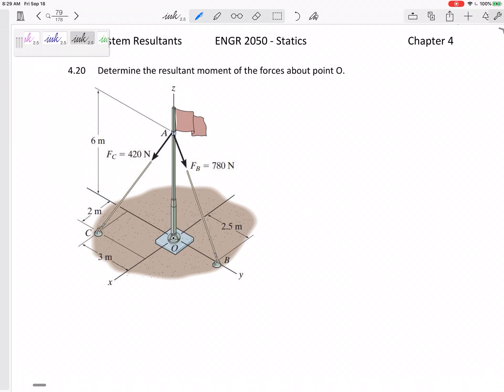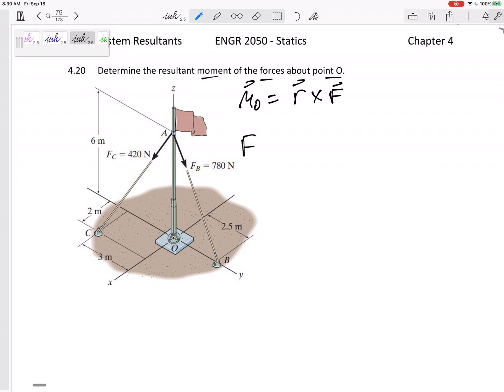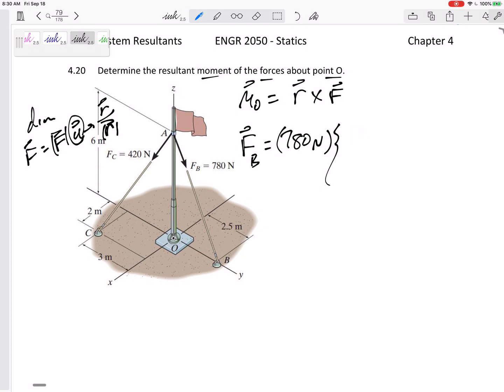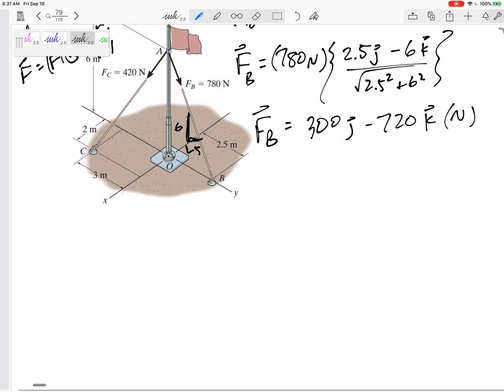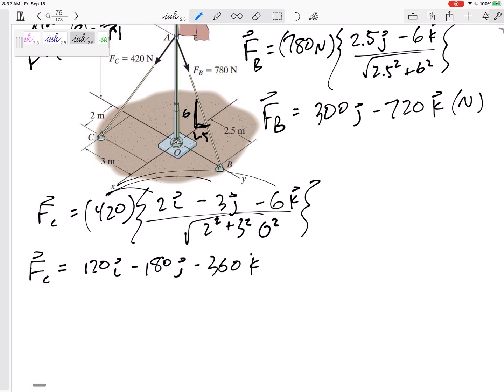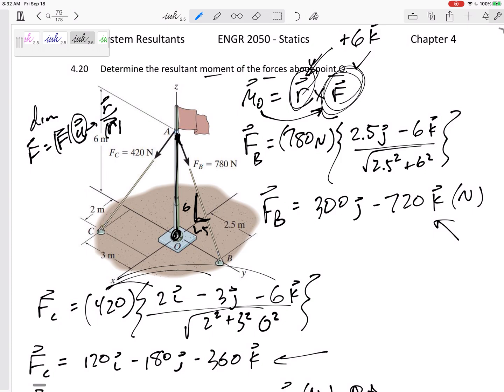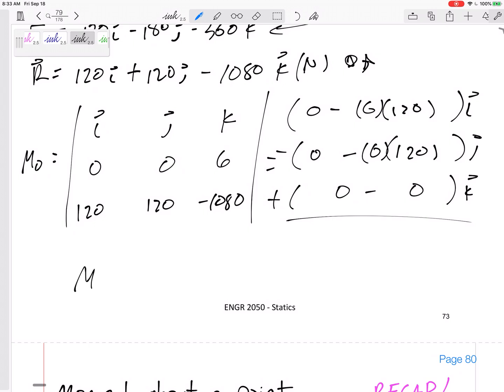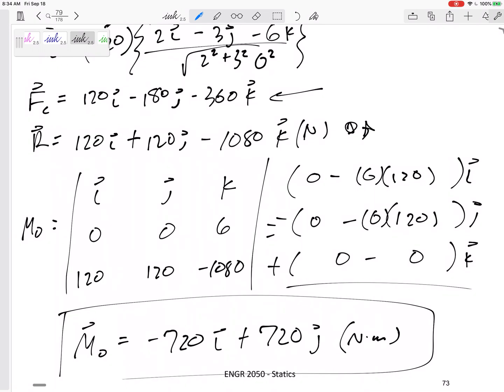Statics - 3D Moment about a point example 5